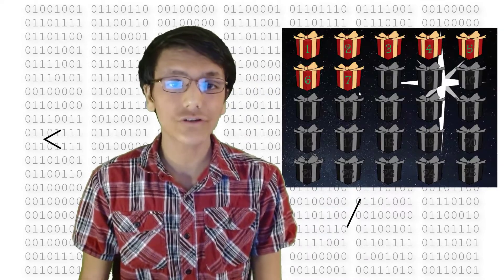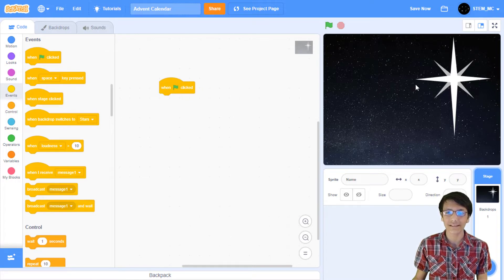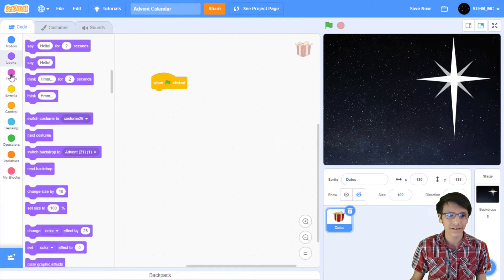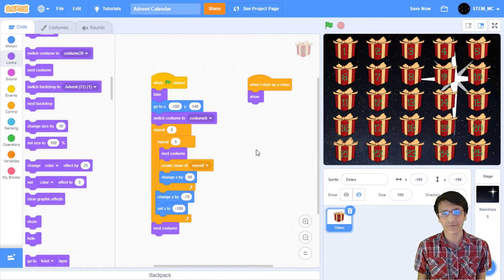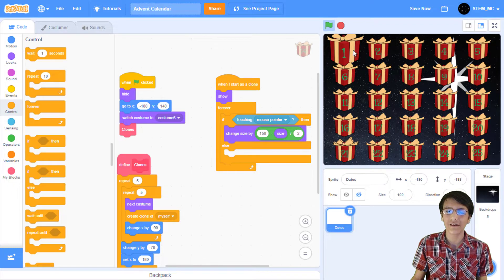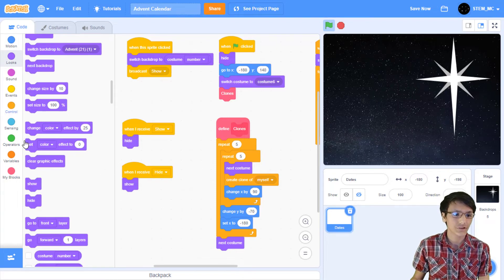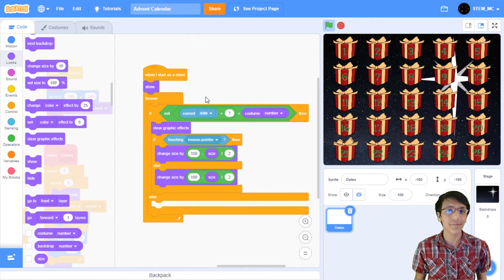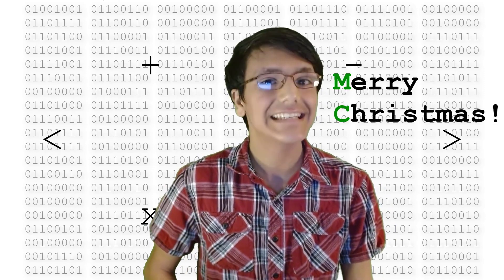How to make an Advent Calendar in Scratch! | Coding for Kids | STEM MC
Have you ever wanted to make an Advent calendar in Scratch? Well, now you can! In this tutorial, I'll show you how to celebrate the 25 days with a clickable calendar, which can be modified to countdown for other events. Celebrate each day with a unique backdrop; the project can also include extra scripts and sprites if you want.

The finished Advent Calendar will hopefully be published soon!

Hope you enjoy this 𝚂𝚃𝙴𝙼 𝙼𝙲 video! Watch out for the next video, be there or be MC². See ya!